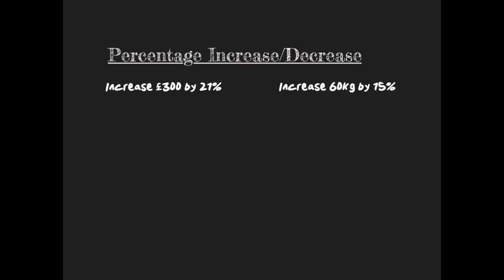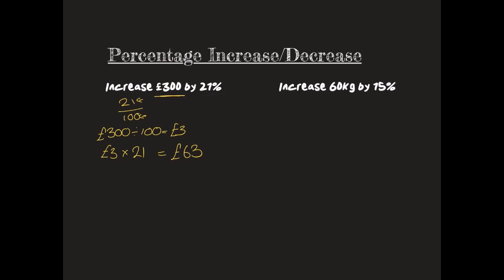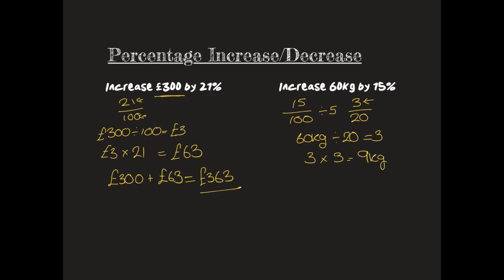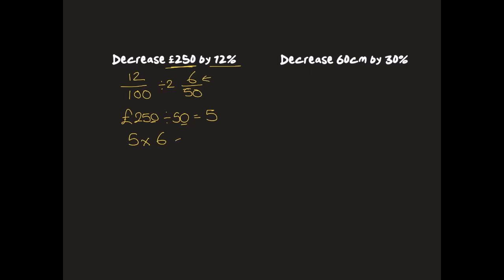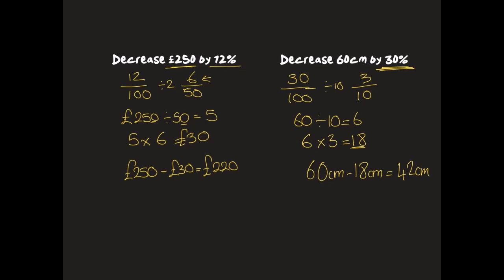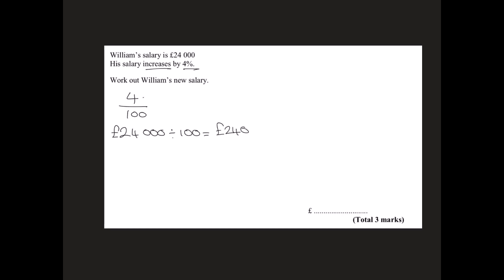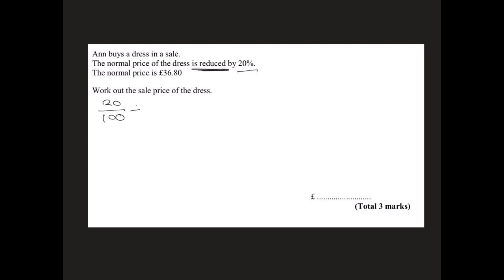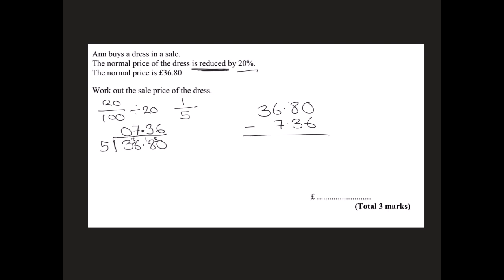Percentage Increase Decrease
In this video, we are going to work on Percentage Increase and Percentage Decrease.